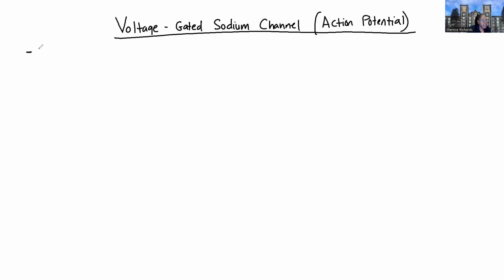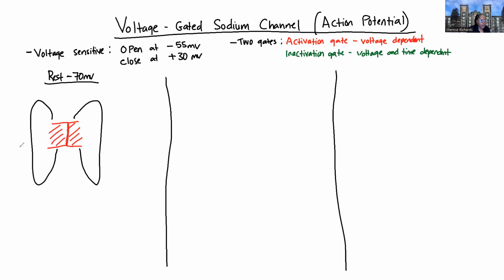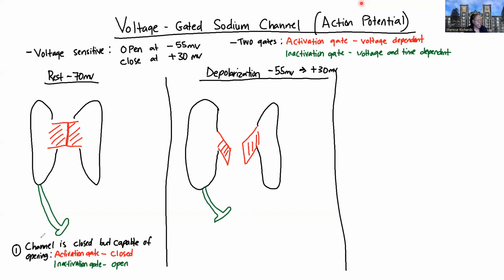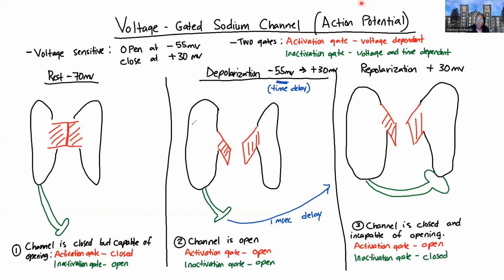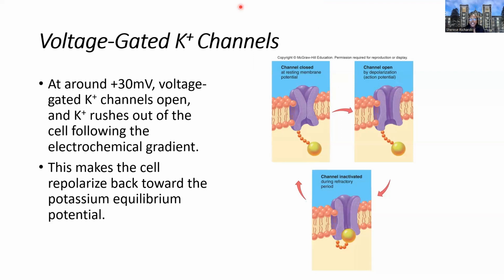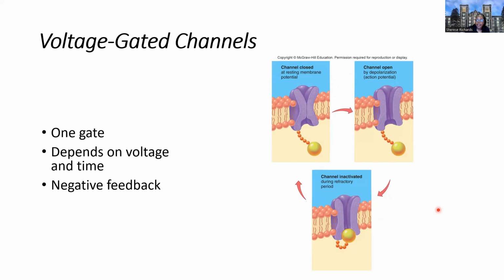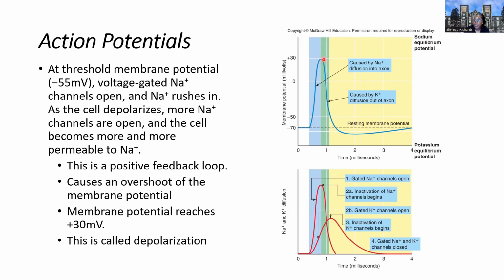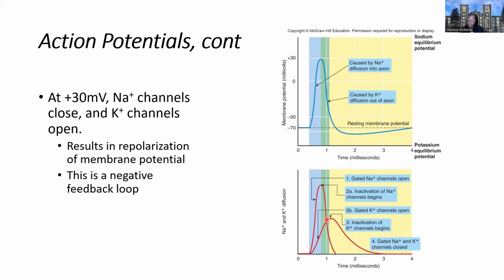BIO2510 10 13 23 Part 2